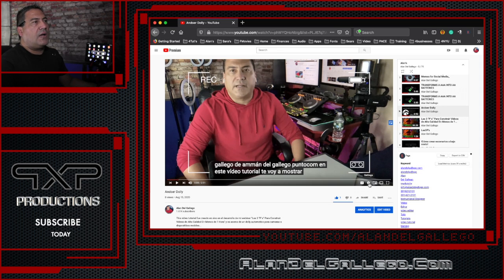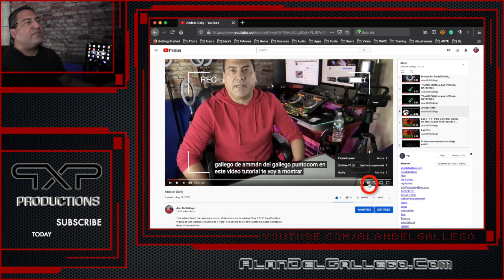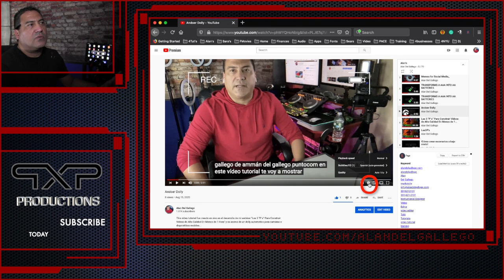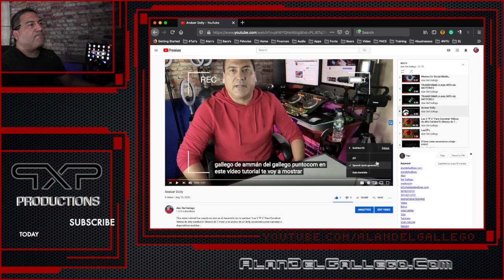How to Translate cc in Different Language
I create this video to make sure I get everyone involved, some of my videos are going to be produced in English and some others in Spanish base on the audience in this video you'll learn how to convert the Close Captions on the video to a different language...Enjoy

Remember:
If you can dream it you can record it...Imagination is the limit!

Note:
90% of my videos have been done using an iPhone 11...some as been completed in my mac using Final Cut Pro